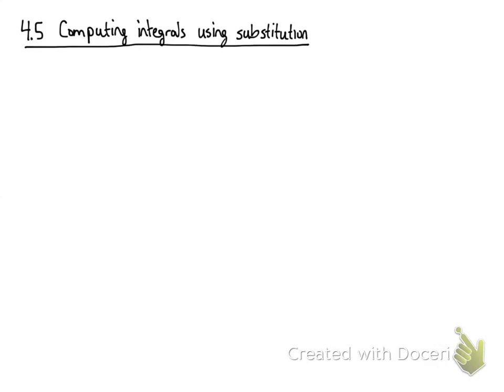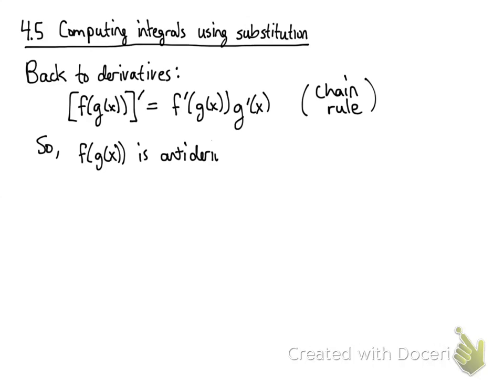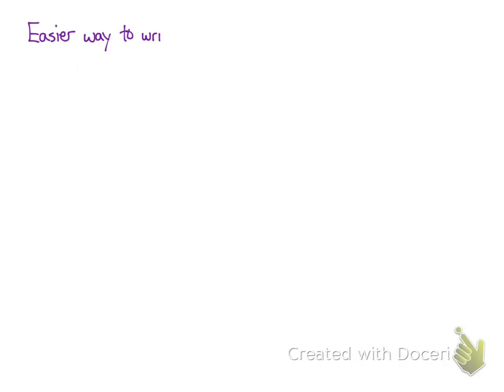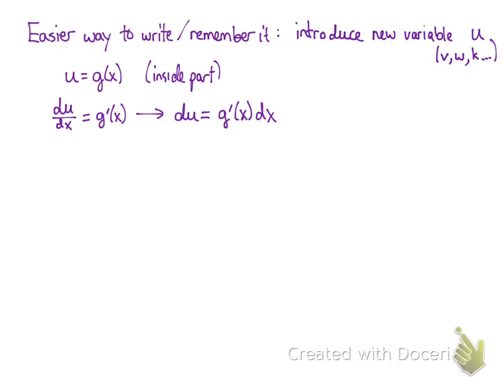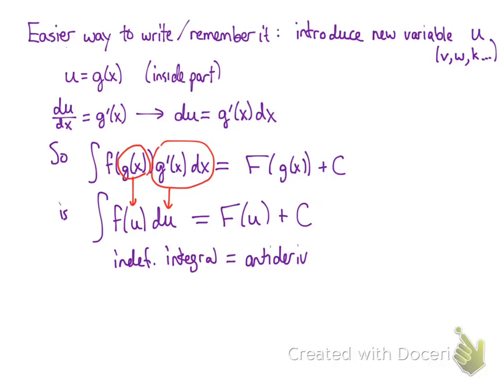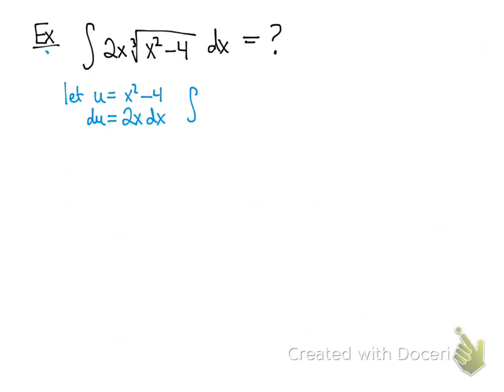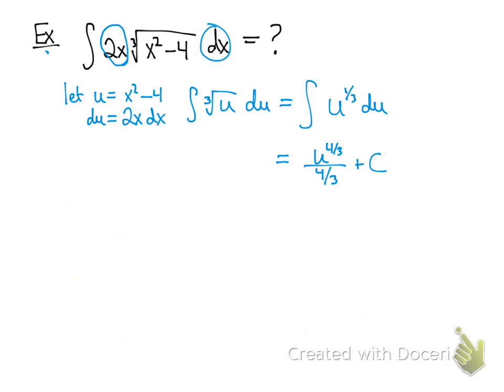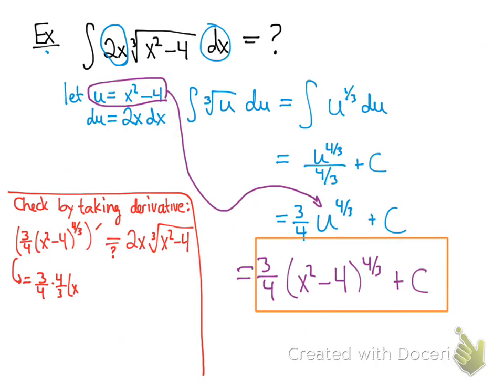Calc 1 section 4.5